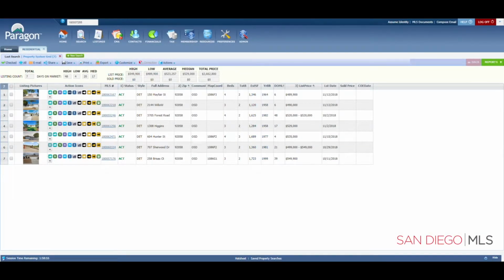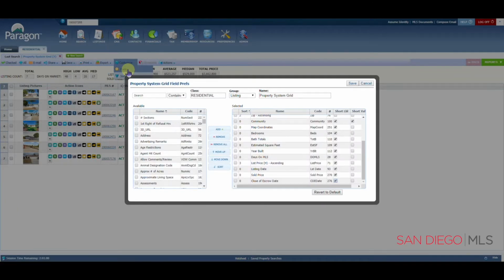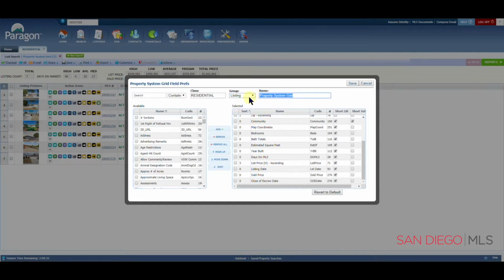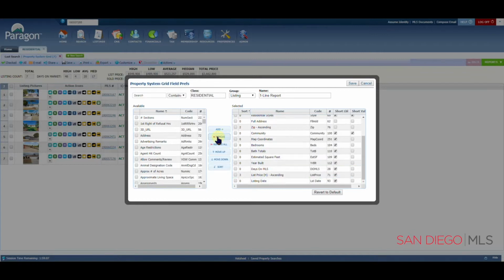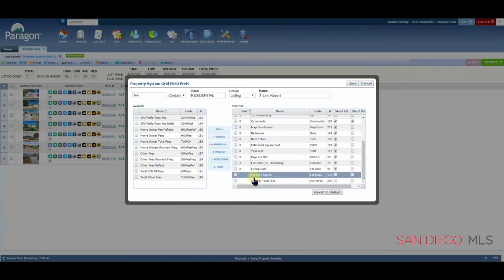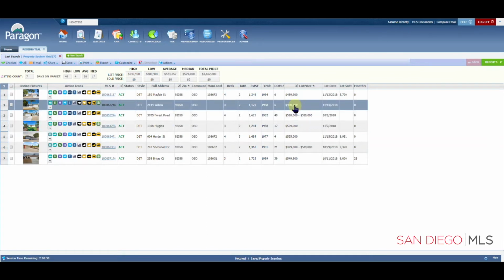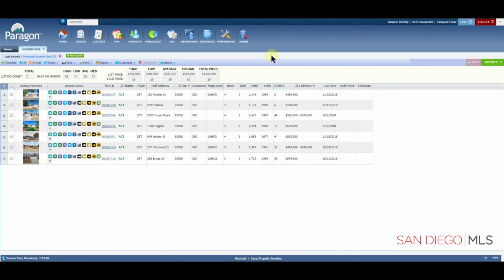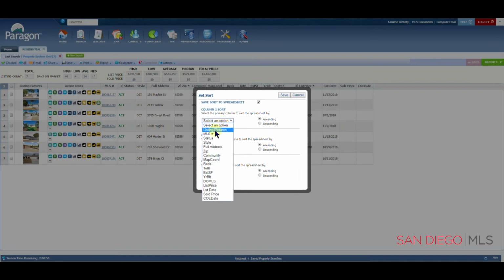Paragon: Customizing the Results Grid